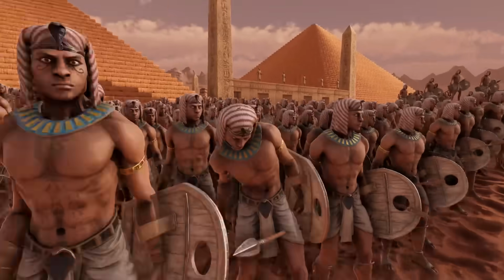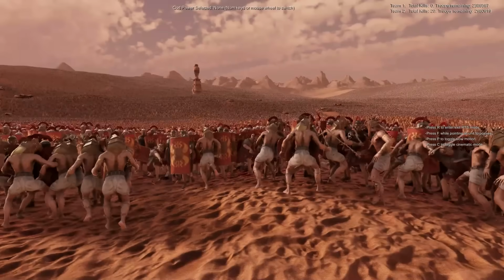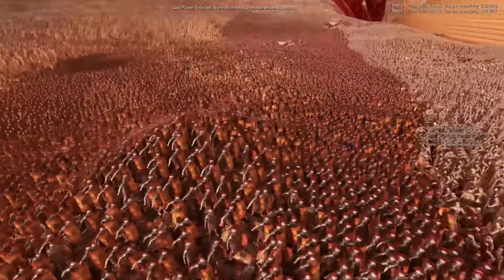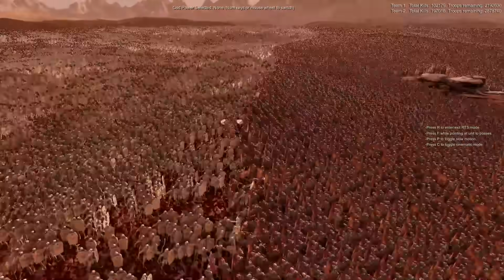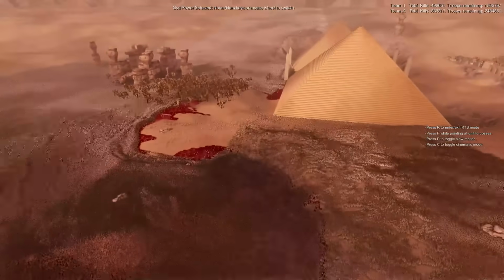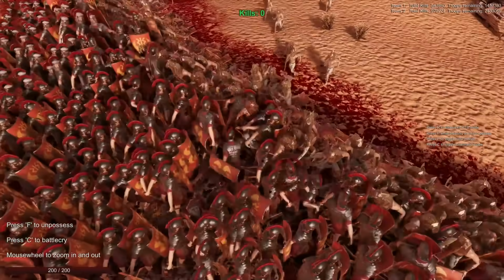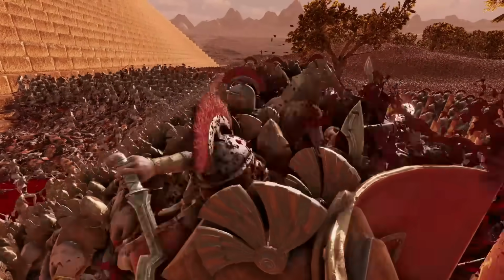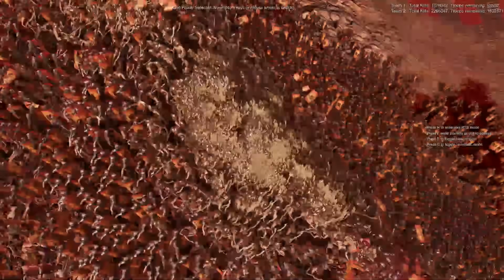NEW Cleopatra's Egyptian Army VS 3 Million Romans! - Ultimate Epic Battle Simulator 2 UEBS 2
The brand new UEBS 2 Update adds Cleopatra and the Egyptian Army! In this video the entire Egyptian army fights VS 3 million romans. This was made using UEBS2 or Ultimate Epic Battle Simulator 2.